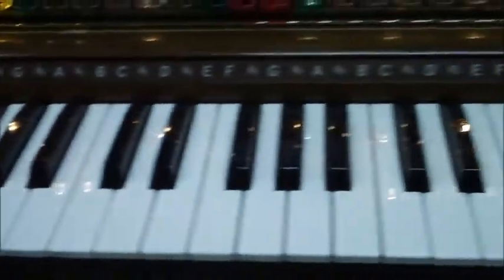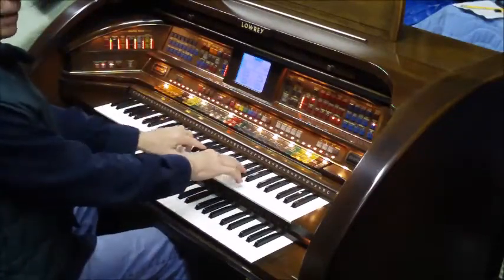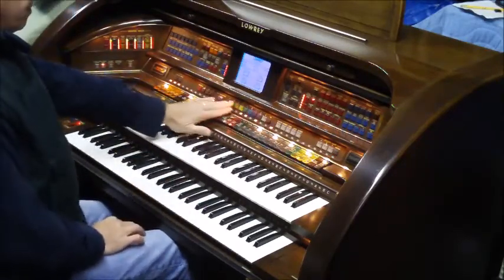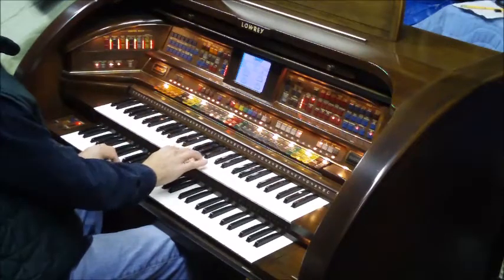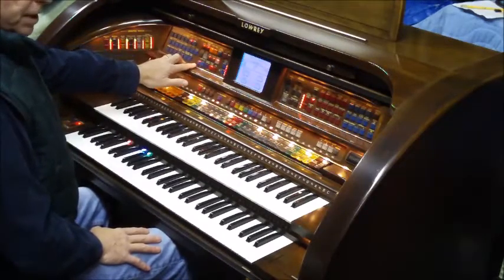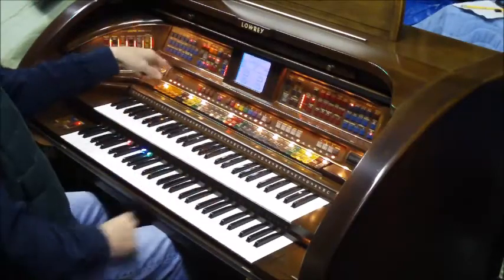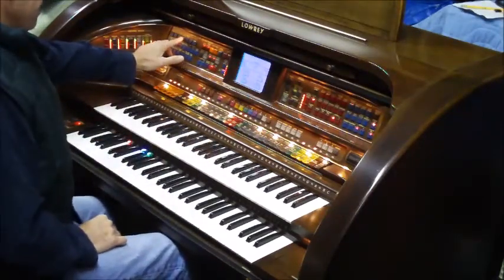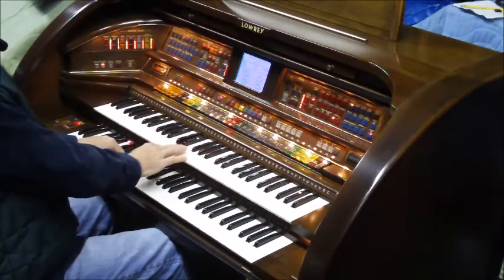Lowrey Rhapsody Organ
quick tour of a previously owned Lowrey Rhapsody